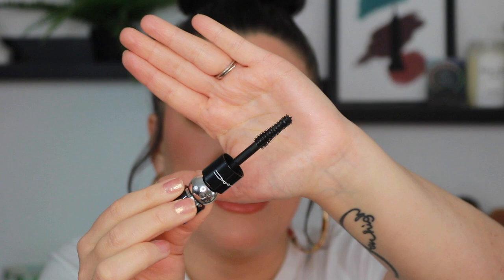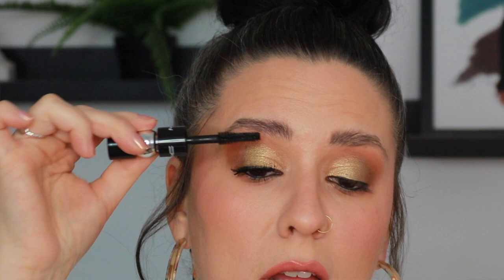NEW MAC STACK MASCARA! 10 HR WEAR TEST!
[WATCH IN HD] MAC STACK! This mascara is stackable and I am shocked by the outcome! Have you tried this mascara?

Products with a * indicate a commission based link! THANK YOU if you choose to shop using my link, as it helps me so so much! I appreciate your support!

PRODUCT REVIEWS!